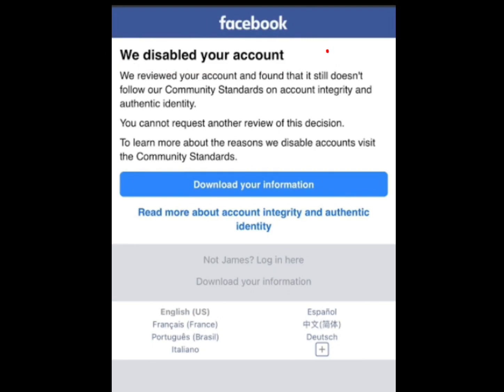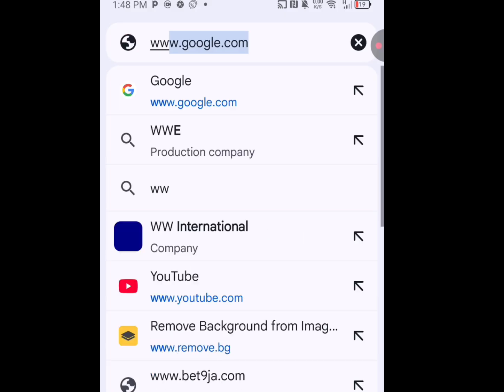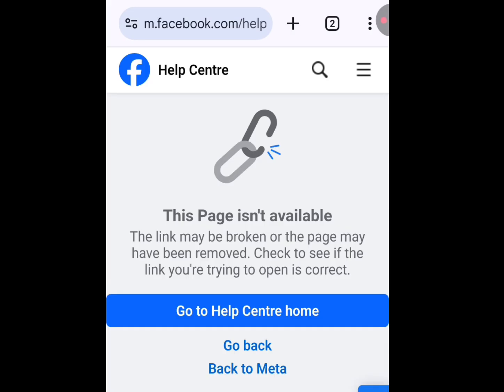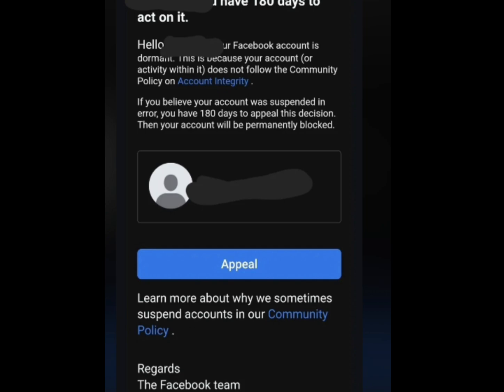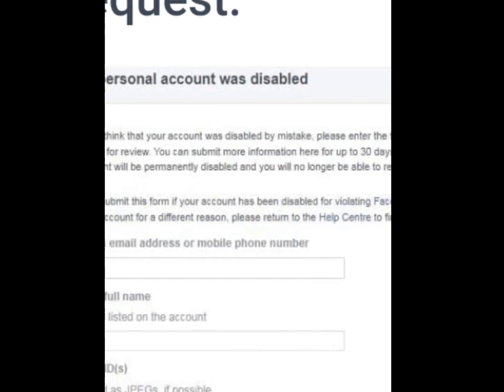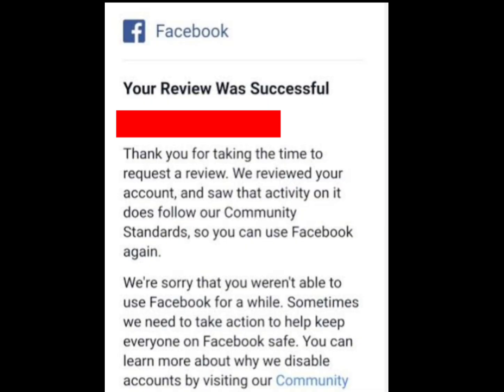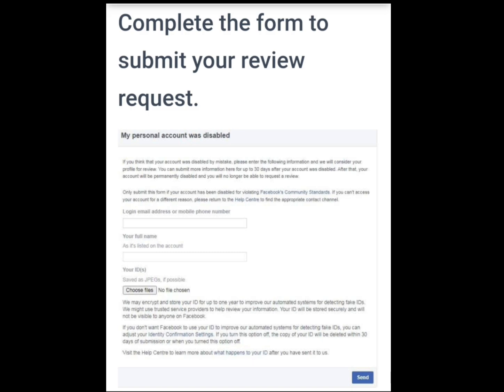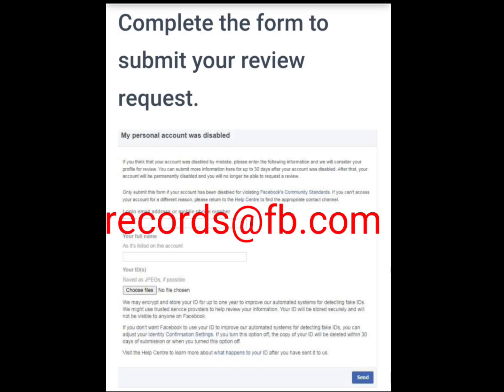How to recover a disabled Facebook account in 2025/Facebook disabled account recovery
In today's video I will show you how to recover your Facebook account that was disabled. have you being looking for a way to recover your disabled Facebook account, then this video is for you ...

Facebook recovery account,
Facebook restricted my account,
Facebook refresh problem,
Disabled Facebook account recovery 2024,
Disabled Facebook account recovery 2025,
Disabled account,
Disabled Facebook account recovery,
Disabled Facebook account recovery without email,
Facebook block my account how to unlock,
Facebook block my account,
Facebook blocked,
Facebook blocked account,
Facebook blocked people,
Facebook blocked my IP address,